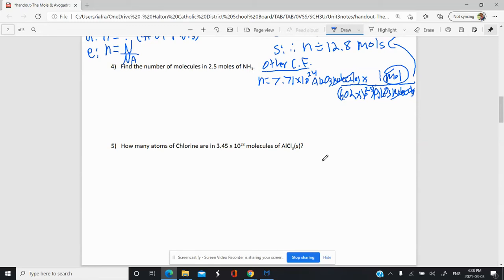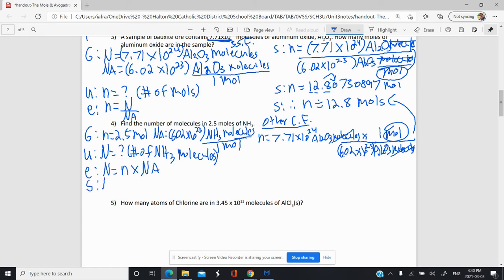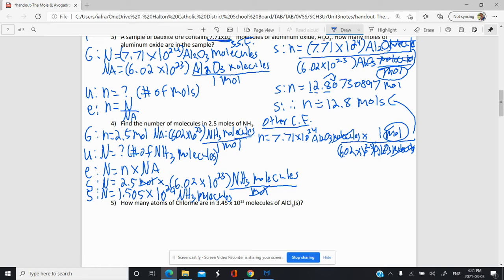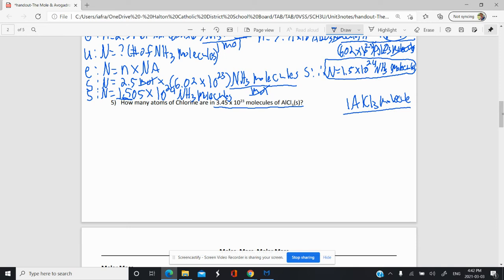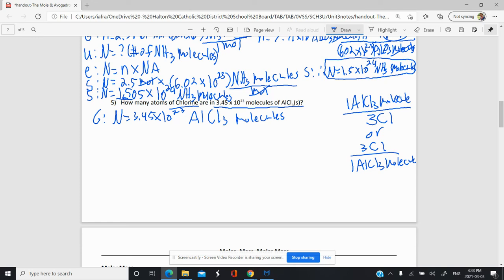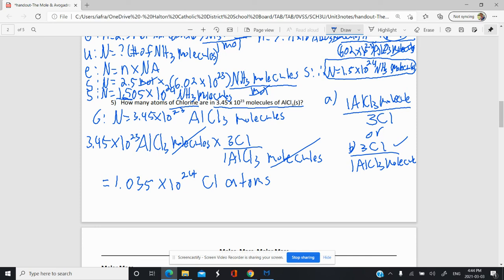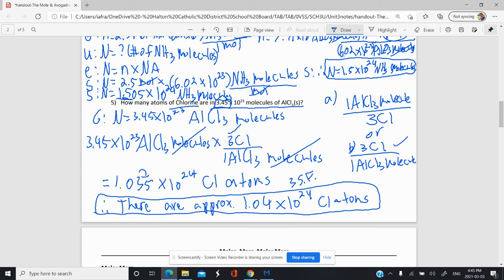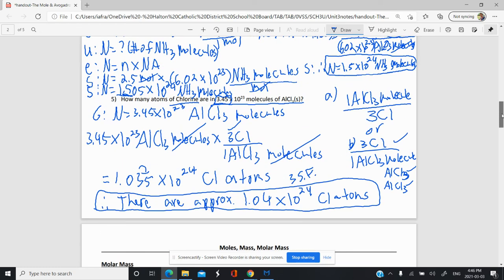Mole lesson part 3